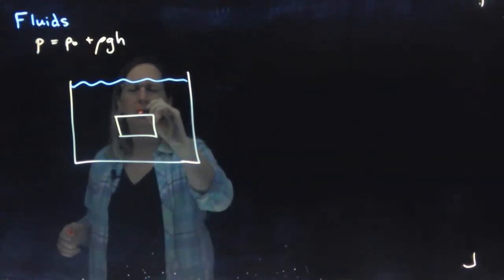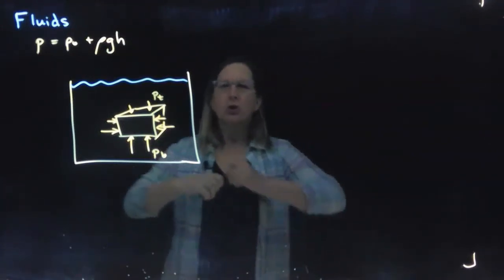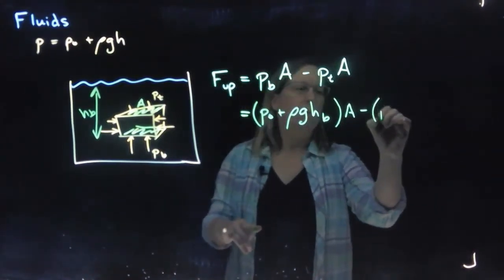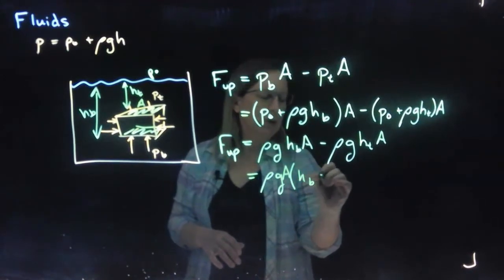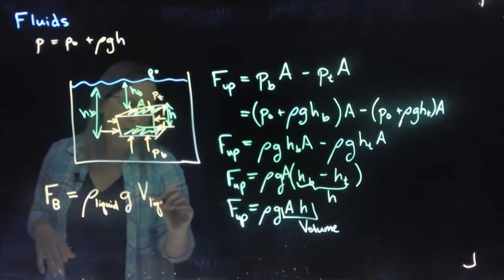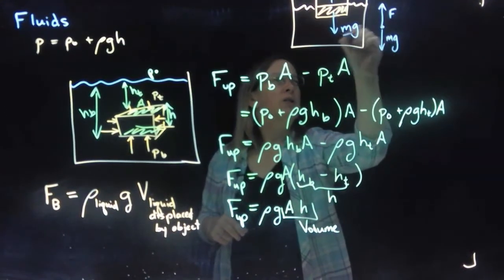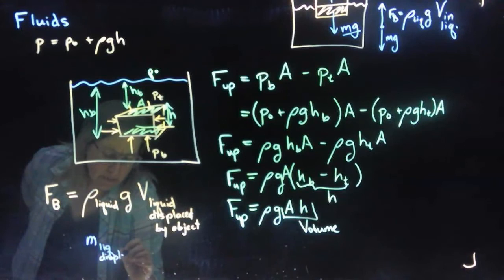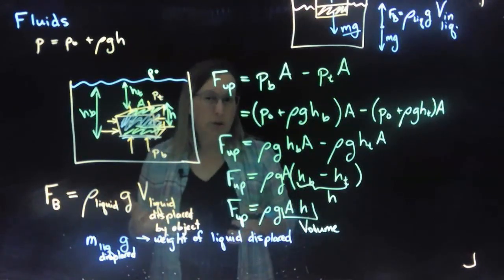Fluid 2: Buoyant force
Buoyant Force. Floating. OpenStax 14.4.